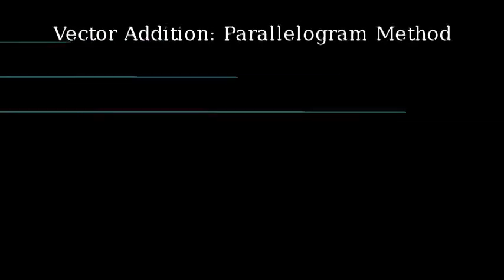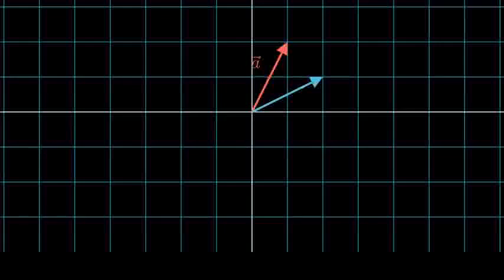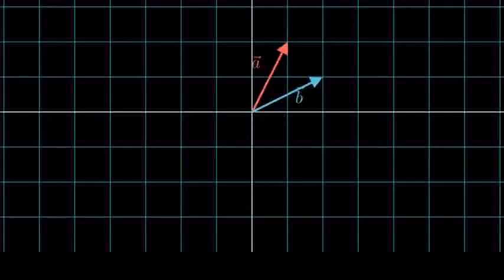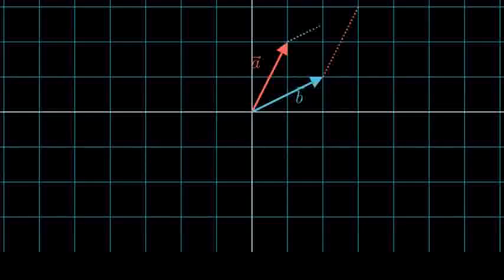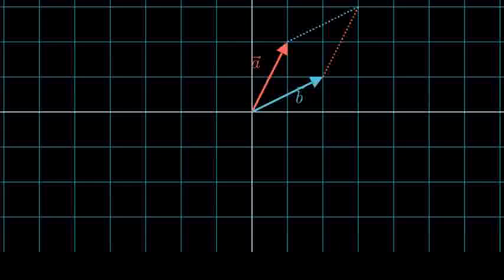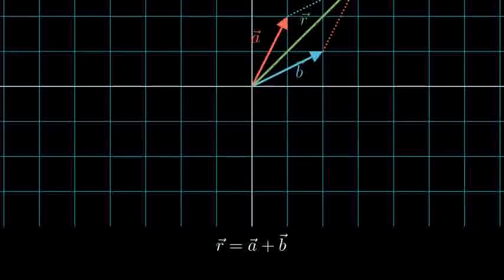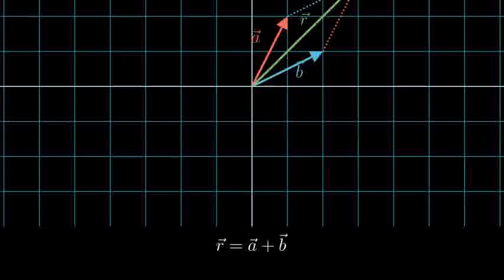How to Graph the Equation 2x - 5y = 15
1. **Rearrange the equation into slope-intercept form (y = mx + b):**
   - Start with the equation: 2x - 5y = 15.
   - Solve for y:
     - Subtract 2x from both sides:

2. **Identify the slope and y-intercept:**
   - The equation is now in slope-intercept form: y = mx + b.
   - The slope (m) is 2/5.
   - The y-intercept (b) is -3.

3. **Plot the y-intercept:**
   - The y-intercept is where the line crosses the y-axis.
   - In this case, the y-intercept is -3, so plot the point (0, -3) on the graph.

4. **Use the slope to find another point:**
   - The slope is 2/5, meaning for every 5 units you move to the right (positive x-direction), the line moves 2 units up (positive y-direction).
   - From the point (0, -3), move 5 units to the right along the x-axis and 2 units up along the y-axis. This gives you the point (5, -1).

5. **Plot the second point:**
   - Plot the point (5, -1) on the graph.

6. **Draw the line:**
   - Connect the points (0, -3) and (5, -1) with a straight line.
   - Extend the line in both directions, adding arrows at both ends to show that the line continues.

7. **Check additional points (optional):**
   - You can find more points by continuing to use the slope (moving 5 units to the right and 2 units up, or 5 units to the left and 2 units down).

Now you have the graph of the equation 2x - 5y = 15.